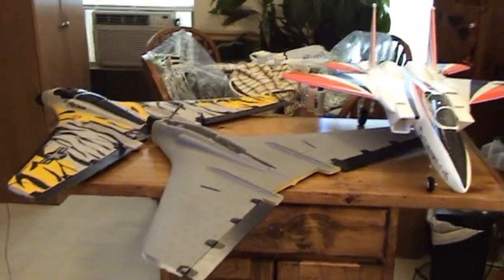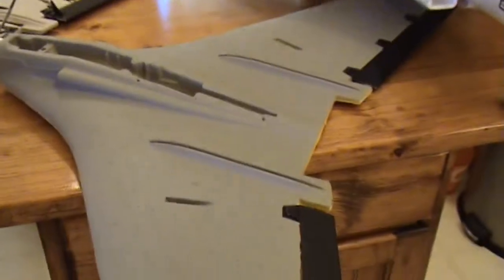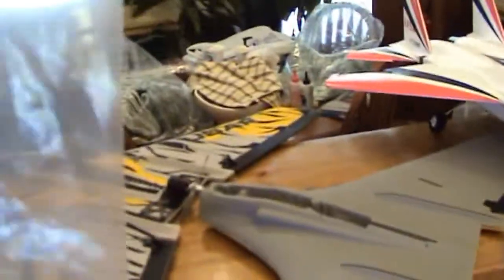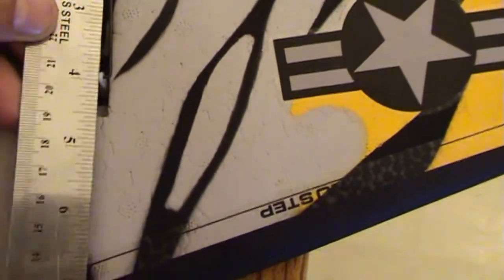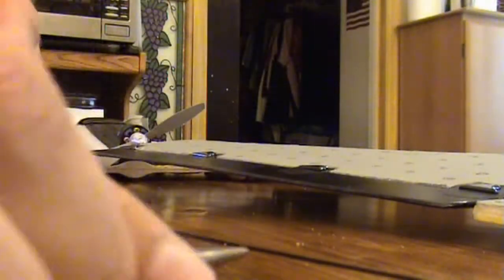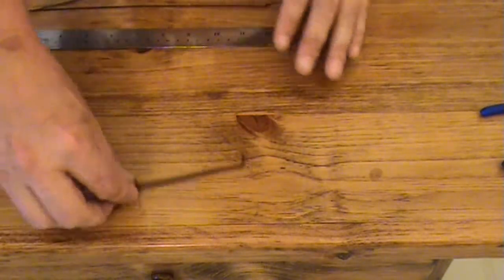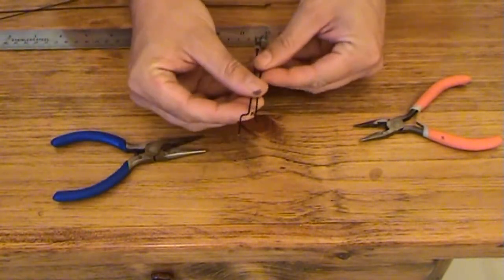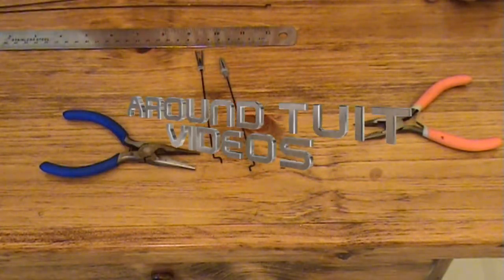Make RC Plane Push Rods For One Dollar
This is a short video showing you how to modify a set of push rods for your remote control plane when you cant find replacements.

Thanks,
Eric